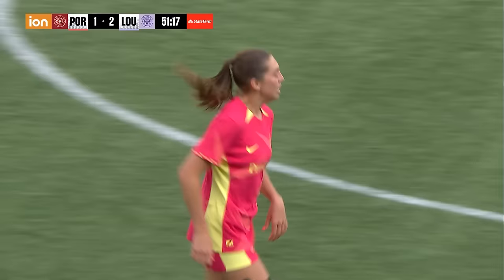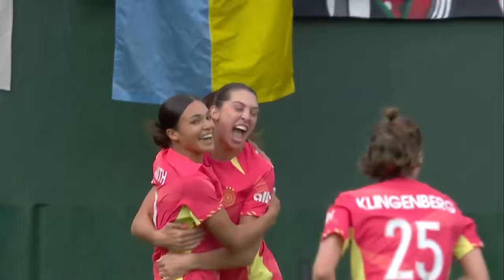Highlights | Portland Thorns FC vs. Racing Louisville FC | March 30, 2024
The Portland Thorns FC hosted Racing Louisville FC in NWSL matchday 3 action at Providence Park. With goals from Morgan Weaver and Sam Coffey, Portland fought back from a 0-2 deficit to draw 2-2 in the dying minutes.